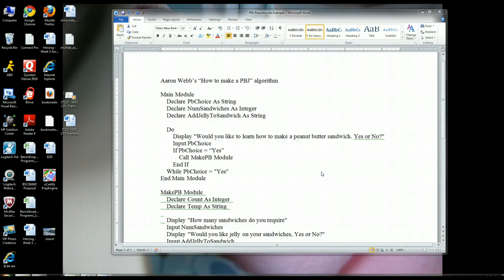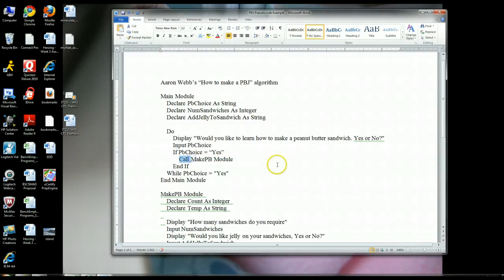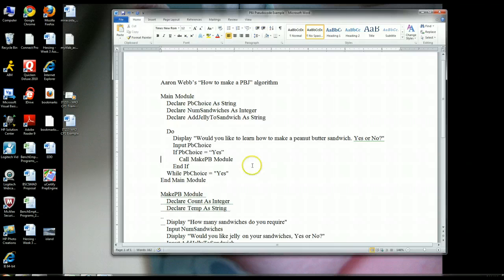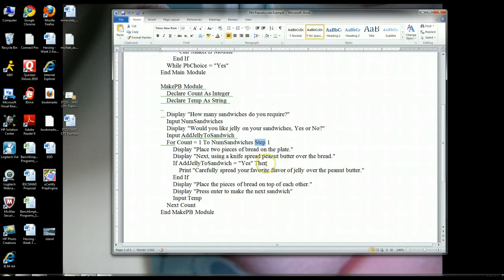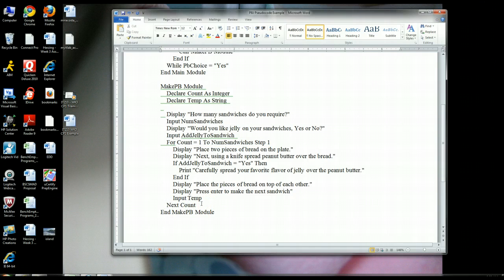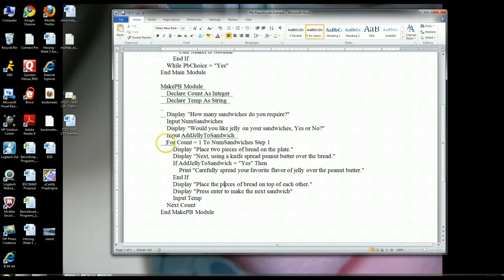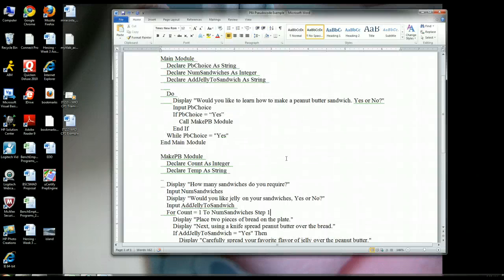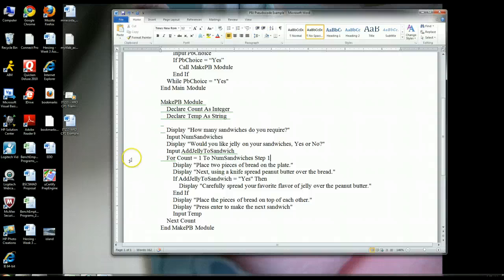Week 3 DQ 1 - Pseudocode Example Part 2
MakePB Module